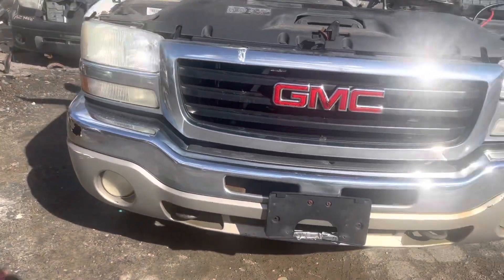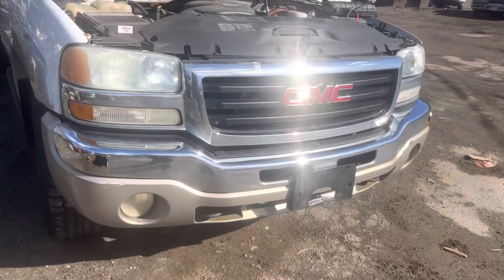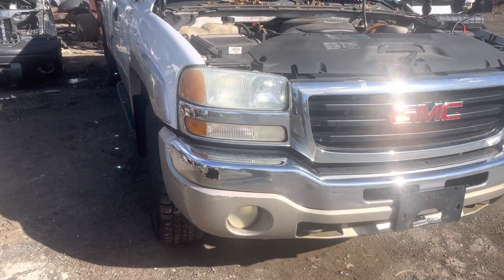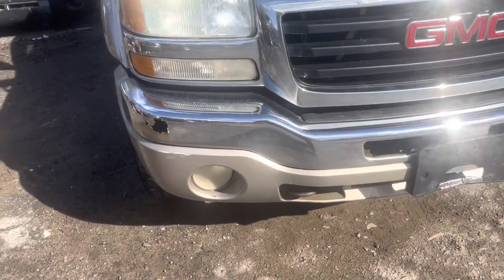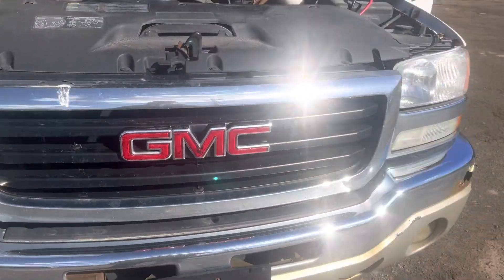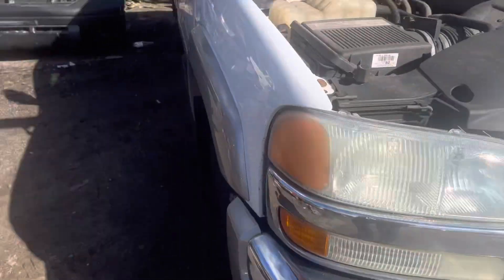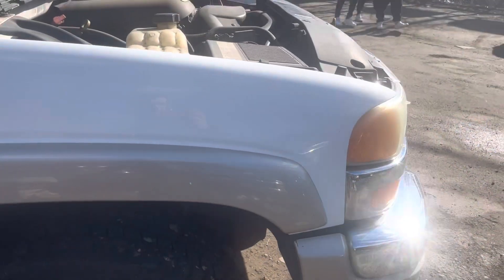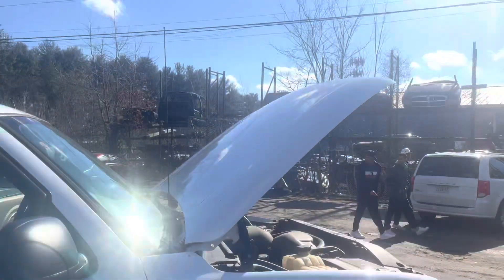Ca1067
2005 Sierra 1500